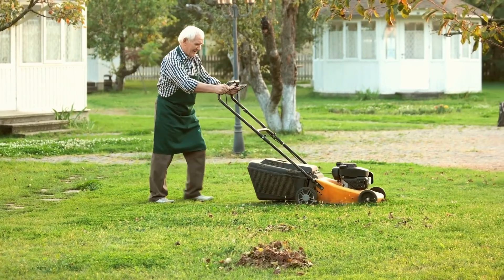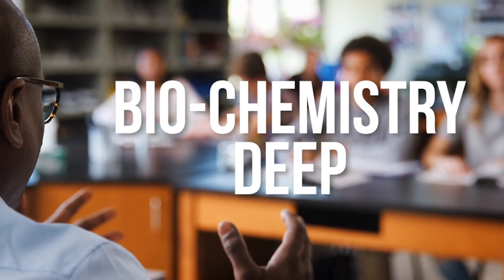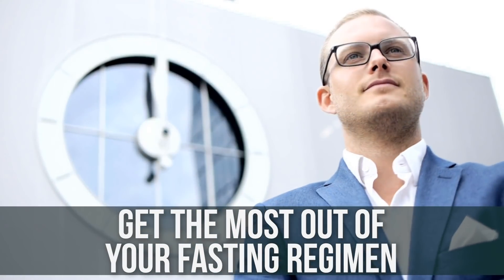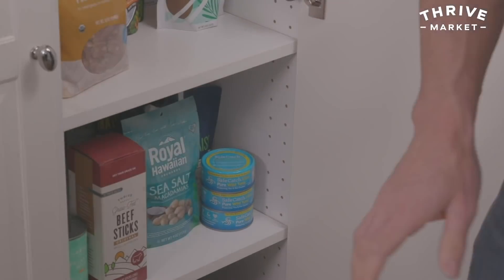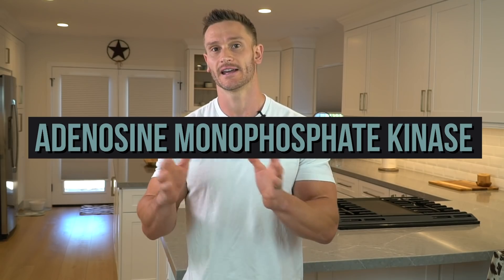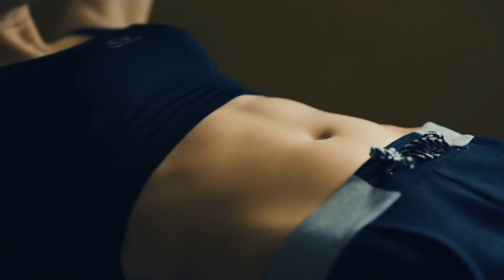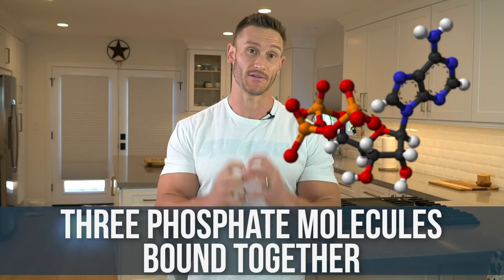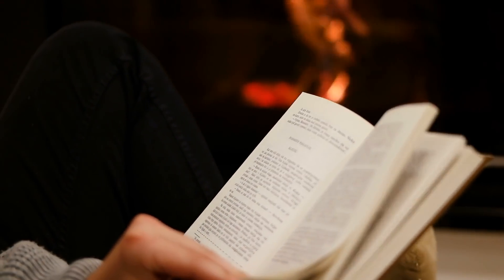Fasting Masterclass: Flipping The Metabolic Switch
Questions that will be answered within this video:
- What is AMPK?
- What is the role of AMPK in flipping the metabolic switch?
- What is the importance of AMPK whilst fasting?

References